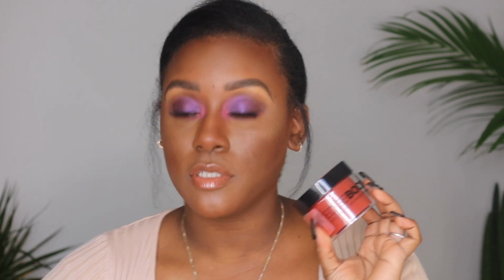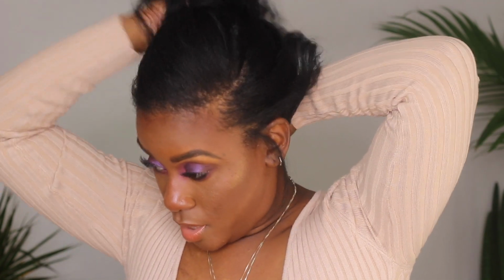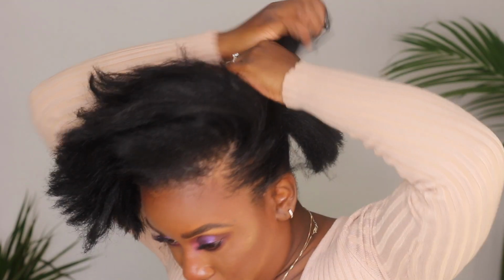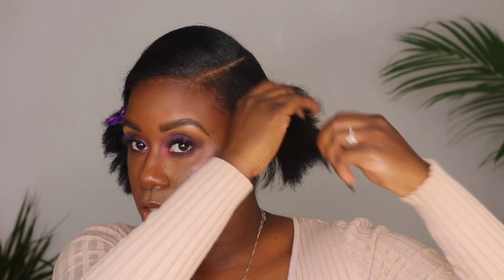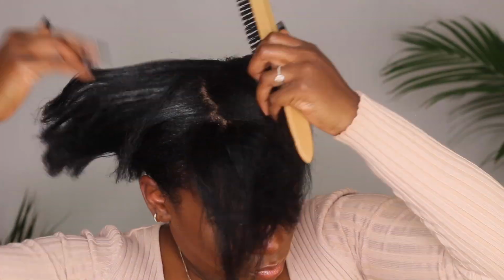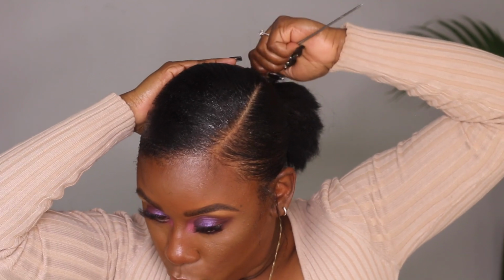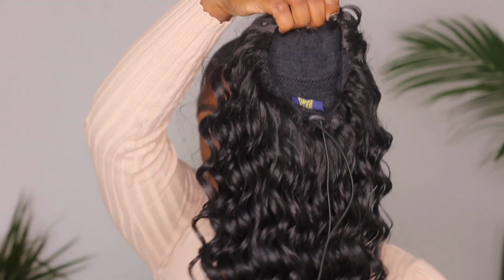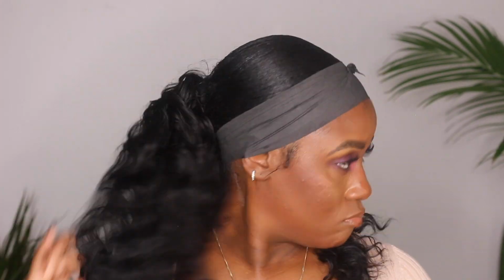Detailed Easy Slick Low Ponytail on Type 4 Natural Hair WITHOUT Gel or GOT TO BE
I practiced this ponytail method to make sure it was perfect for Type 4 naturals or anyone who wants the sleek ponytail look but doesn't want to use gel or Got to Be Glue. No matter the hair texture you can achieve this sleek low ponytail on natural hair and I am giving all of the details on exactly how. This hairstyle is surprisingly easy.

Murray's Bee's Wax
Style Factor Edge Booster
Mielle Organics Edge Control
Oyin Handmande Hair Dew Leave-In
Rat Tail Comb
The Mane Choice Hair Clips
Drawstring Ponytail- local Beauty Supply

Canon 70D